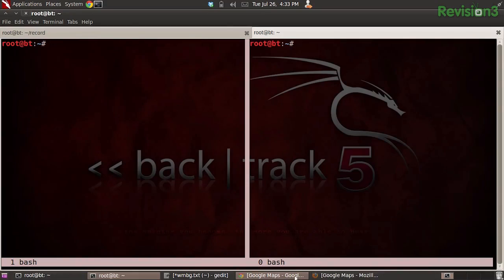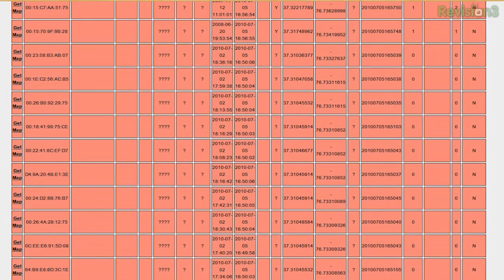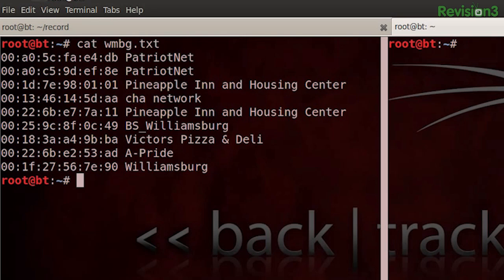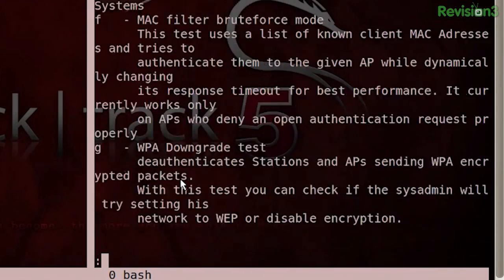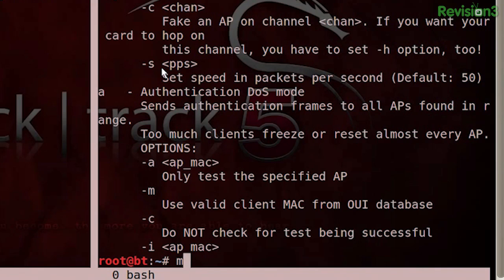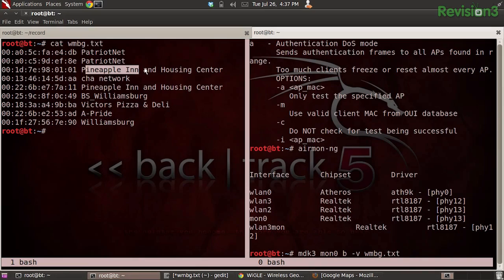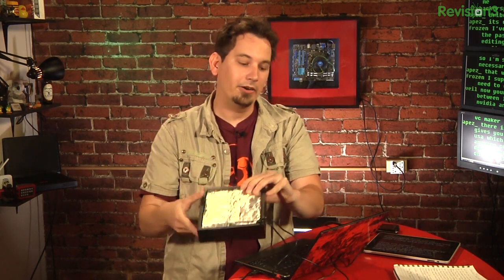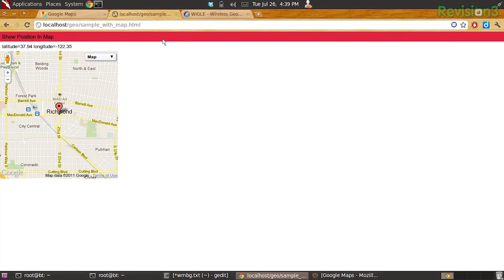Hak5 - Faraday Cages and Wireless Cards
Hak5 -- Cyber Security Education, Inspiration, News & Community since 2005:
Don't like Dropbox? We've got a cross-platform alternative. How does Google Maps find your location without GPS? And can it be spoofed? Random password scripts, bash tips and more this time on Hak5!